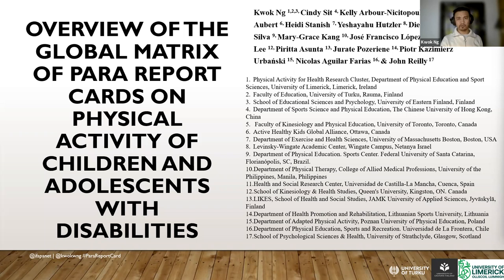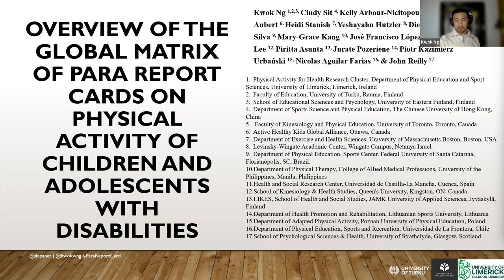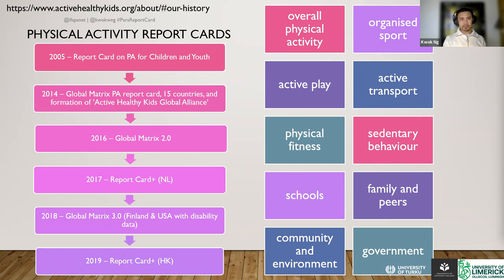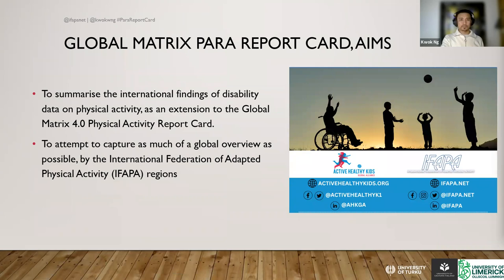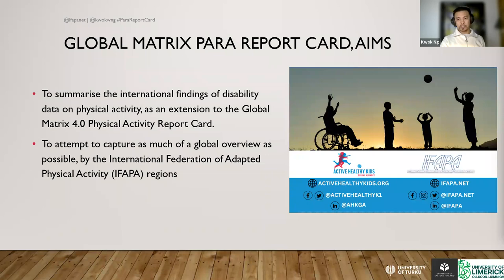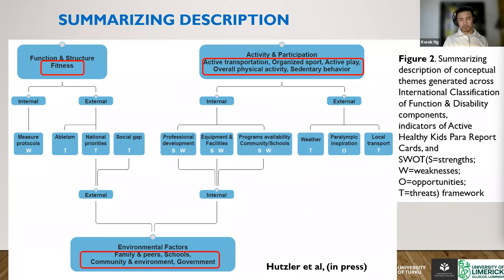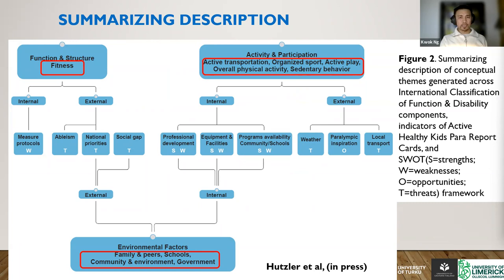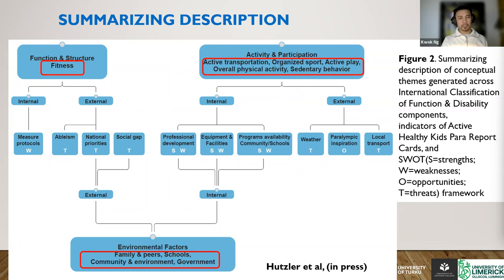Dr. Kwok Ng: Research & Community Engagement Seminar - January 2023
Join Dr. Kwok Ng for another Calgary Adapted Hub's Research & Community Engagement Seminar where we dive into the following topics regarding the global matrix of para report cards:

1. Be aware of the similarities and differences between the Active Healthy Global Alliance Physical Activity Report Cards and the Para Report Cards.

2. Describe the indicators of the Para Report Cards.

3. Be aware of some issues related to collecting data on Physical Activity of children and adolescents with disabilities.